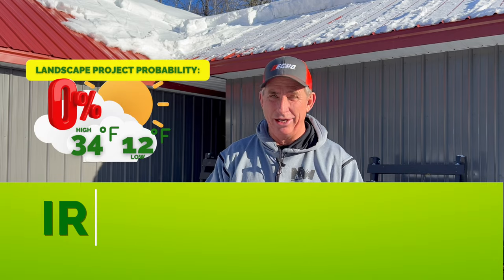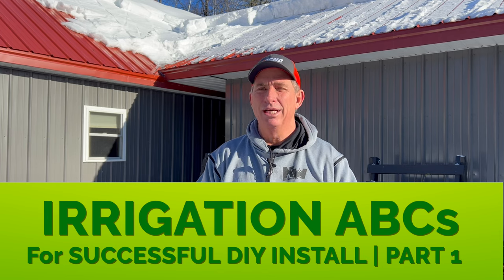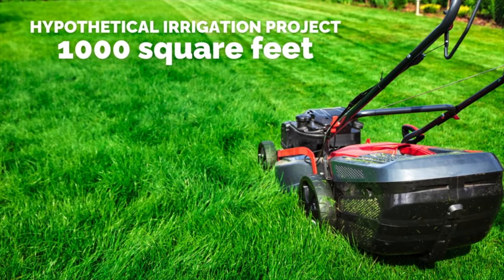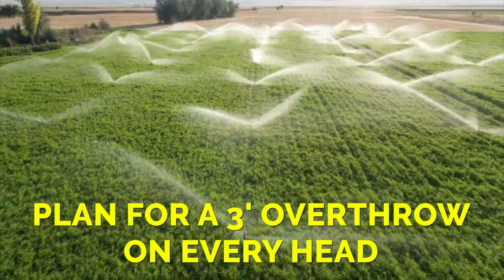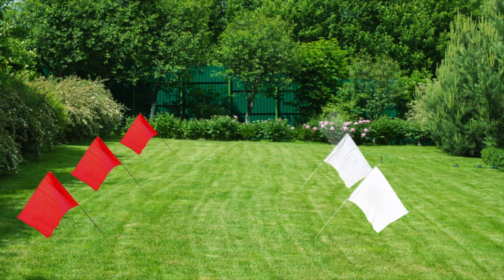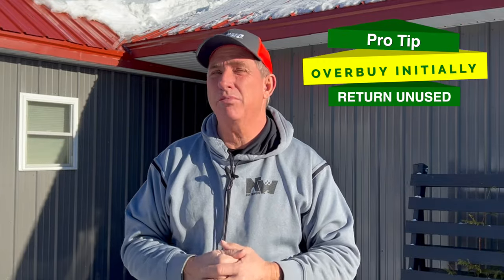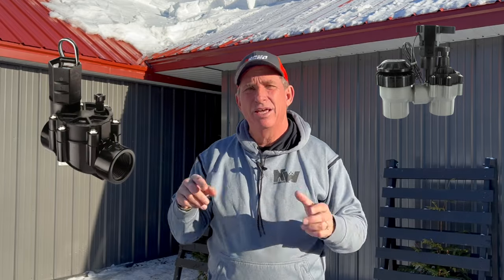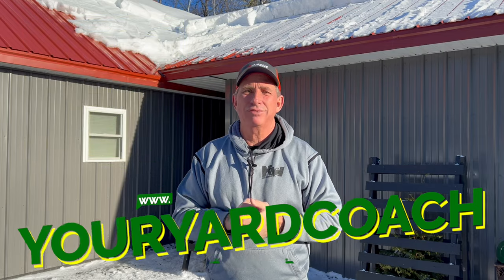IRRIGATION ABCs for SUCCESSFUL DIY INSTALL | PART 1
This week’s episode is Part 1 of 2: , You’re going to get the Basics of Successful DIY Irrigation, from planning and designing your system, to understanding the system and getting ready for implementation…even some basic math to help guide you through.

Favorite Creator Tools:
00:00 Irrigation ABCs
01:11 Do you Need an Irrigation System?
01:59 Step 1 in the Process
02:37 Lawn Irrigation
07:12 Parts & Pieces
10:24 PRO TIP
10:48 Irrigation Math & Hydraulics
16:34 Spray Heads
20:09 Friction Loss?
22:23 Tools Needed